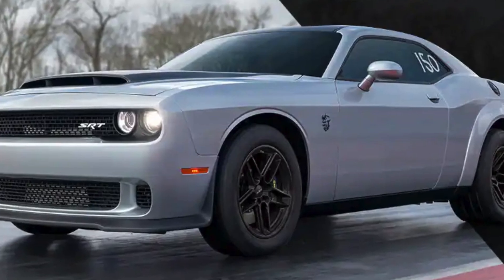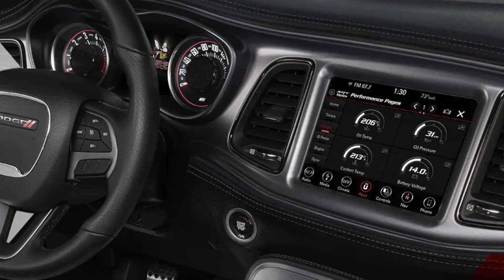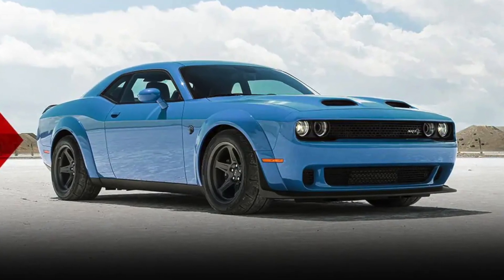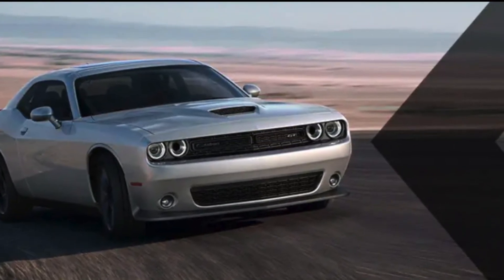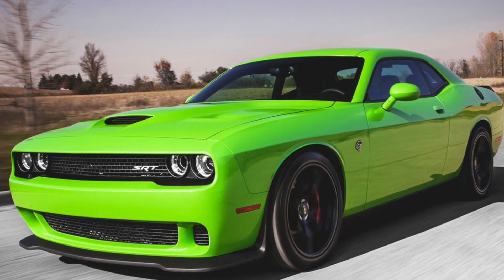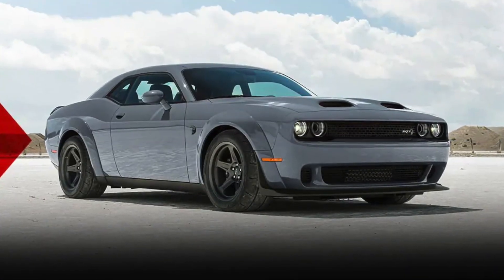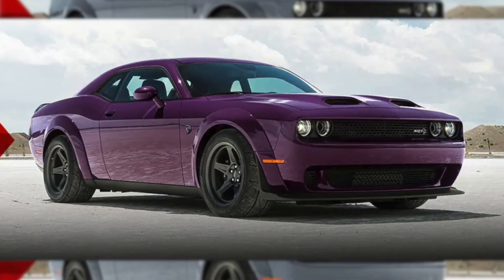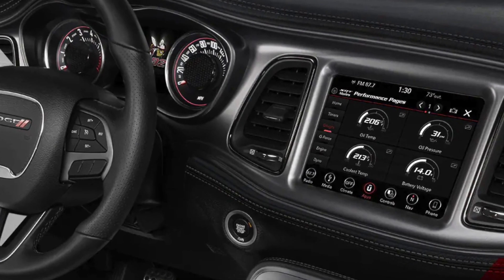Matthew Jake Hiers, Last Call for the Bad-Ass Demon 170, Melbourne FL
Technology The Challenger Demon one-seventy Last-Call is a technologically advanced car, with a number of features that make it a great choice for both everyday driving and performance driving. These features include a 10 and-a-quarter inch touchscreen infotainment system, a 10-speaker Alpine sound system, a Wi-Fi hotspot, and a number of driver assistance features; including adaptive cruise control, lane departure warning, and blind spot monitoring., Conclusion The 2023 Challenger Demon one-seventy Last-Call is a special edition muscle-car that celebrates the end of an era. It's a powerful, stylish, and comfortable car that's sure to turn heads. If you're looking for a unique and exclusive muscle-car, the Challenger one-seventy Last-Call is a great option., Value & Collectability The Challenger Demon one-seventy Last-Call is a limited-production model, which makes it very desirable for collectors. Previous models of the Challenger, such as the Hellcat, have appreciated dramatically in value. For example, a 2015 Dodge Challenger SRT Hellcat with 10,000 miles on it sold for $90,000 in 2022. Significantly more than the car's original MSRP of $65,000. The Challenger one-seventy Last-Call is a limited-production model, which means that there are only a finite number of them available. This makes them more desirable for collectors. Second, the Challenger one-seventy Last-Call is one of the most powerful muscle cars produced, and there is a growing demand for high-performance vehicles and there is a growing demand for stylish, performance vehicles. , Design The Challenger Demon one-seventy is a stylish car, with a sleek exterior design that features Fan-favorite finishes from over the years, including Destroyer Gray, Plum Crazy, Sublime and B5 Blue paint, as well as a carbon fiber spoiler. The interior is also stylish, with black leather seats, a heated steering wheel, and a touchscreen infotainment system.